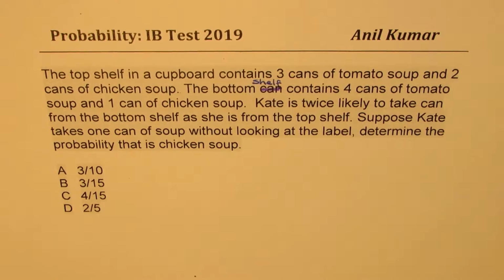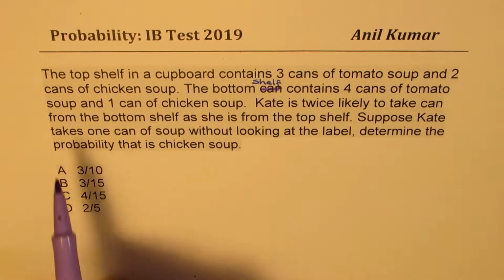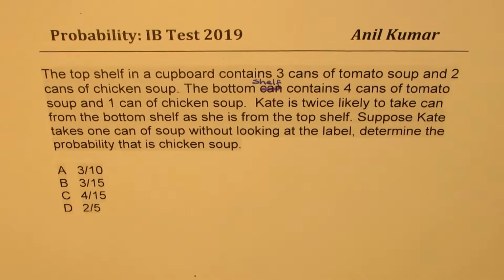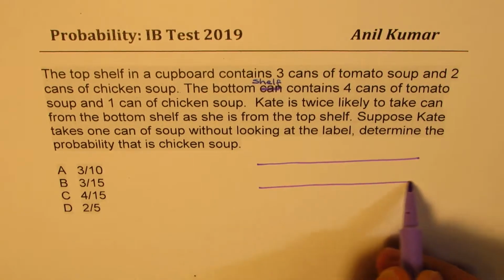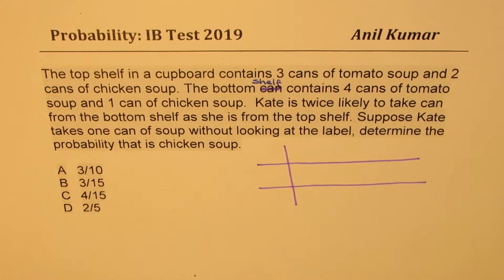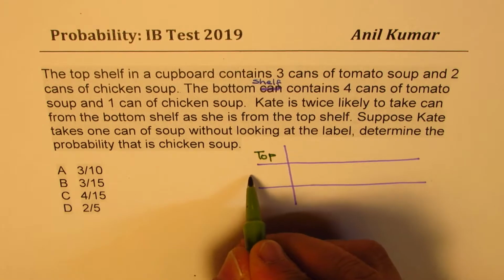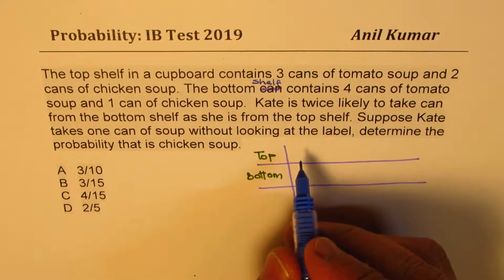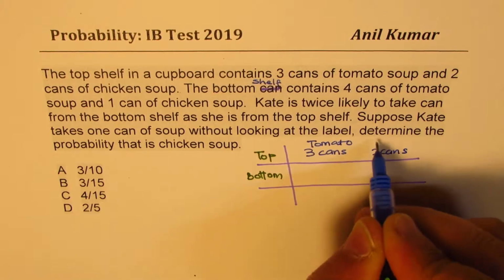Probability of Picking Up Chicken Soup from The shelf where ratio of probability is 1 to 2